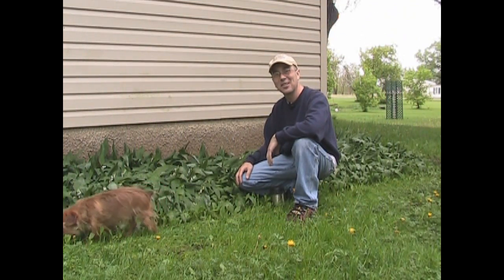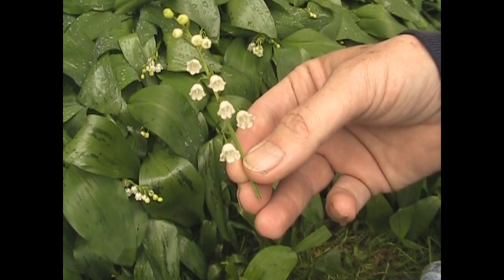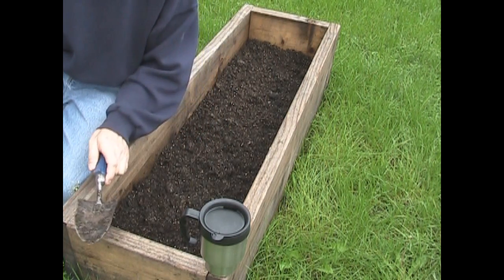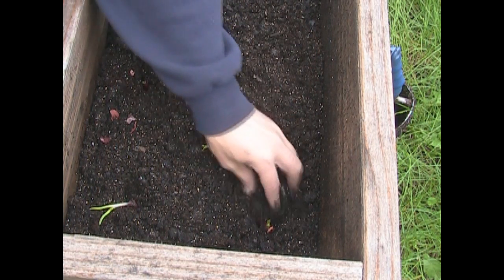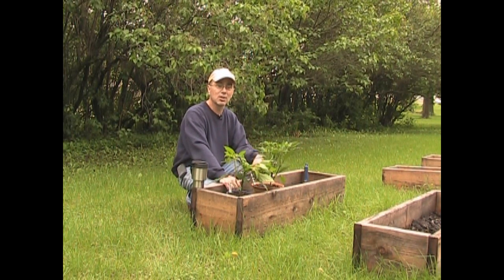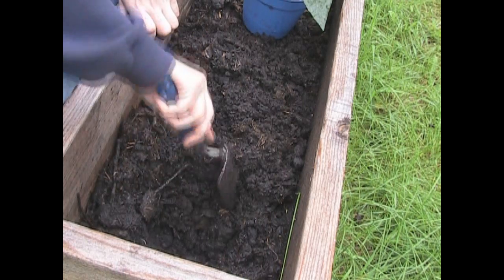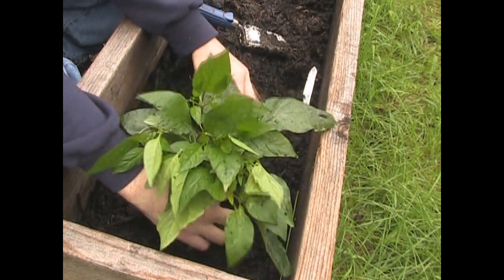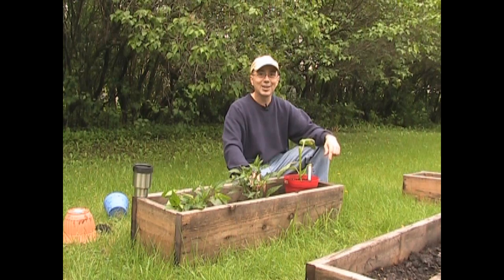Planting Onions Peppers and Tomatillo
Let's plant some onion sets, pepper plants and maybe a tomatillo if we have time. but first we need to take a short detour to the north side of the house and find out what is making the yard smell so insnaely good!

ps: It's not Rascal. He smells like compost. :)